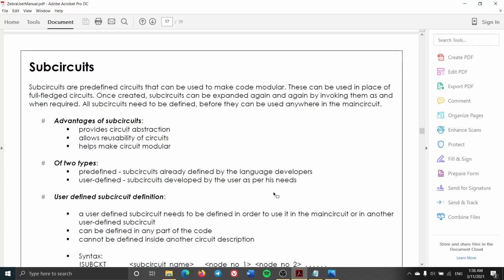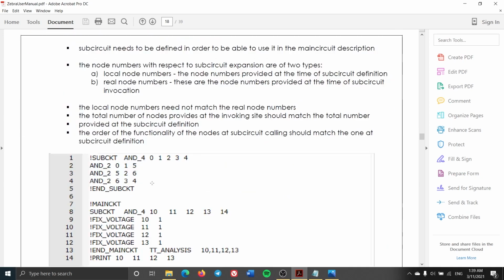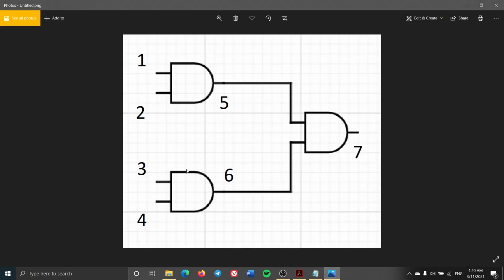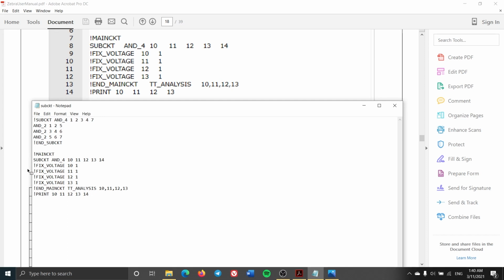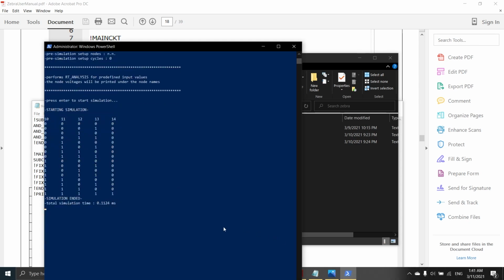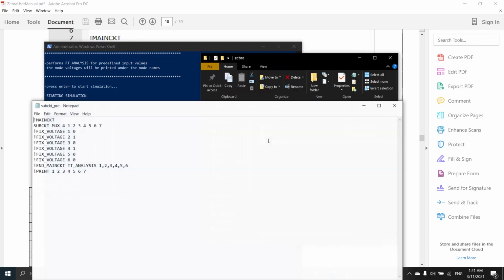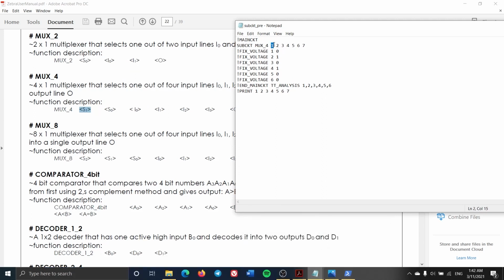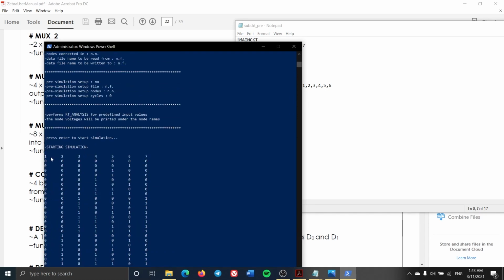Subcircuits in Zebra - Zebra Quick Tutorial (Part 6)